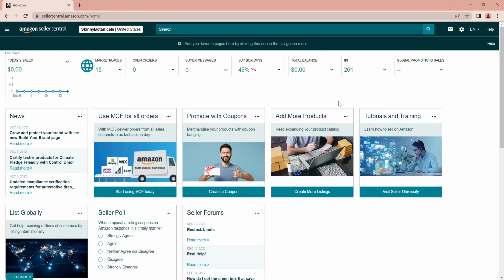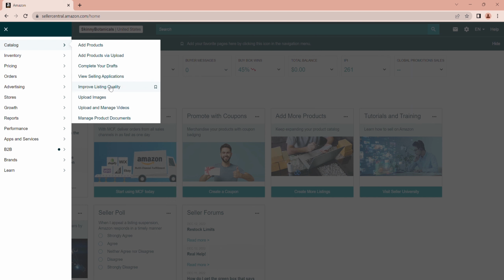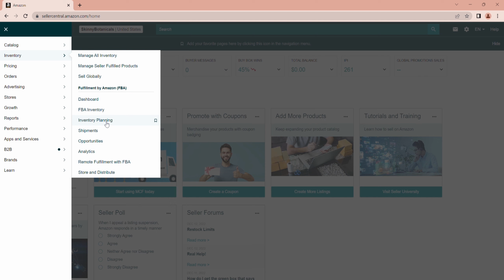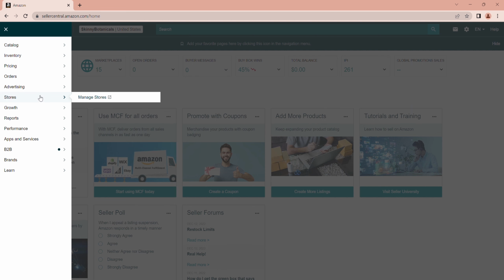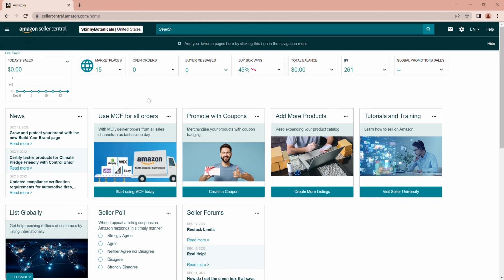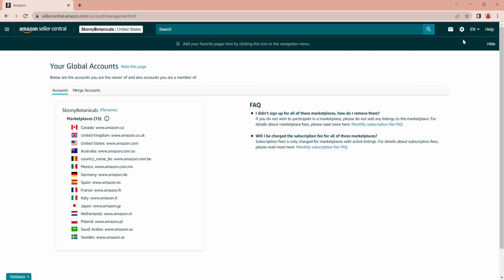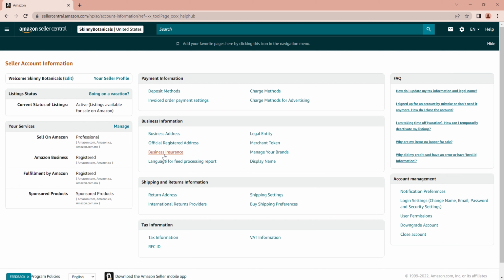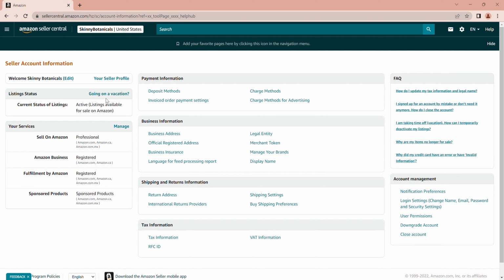Amazon Seller Central | Amazon Store | Amazon Selling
𝐃𝐢𝐫𝐞𝐜𝐭𝐨𝐫𝐬
𝐀𝐥𝐢 𝐇𝐚𝐢𝐝𝐞𝐫
𝐙𝐚𝐢𝐧𝐚𝐛 𝐑𝐚𝐬𝐡𝐞𝐞𝐝